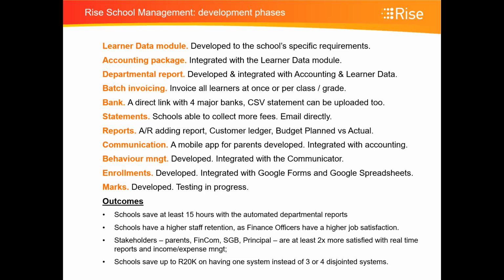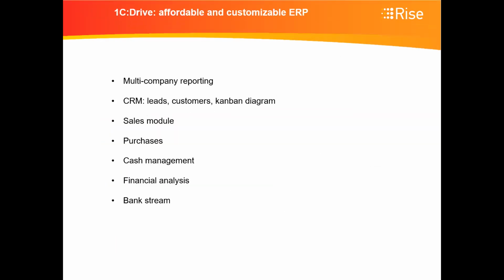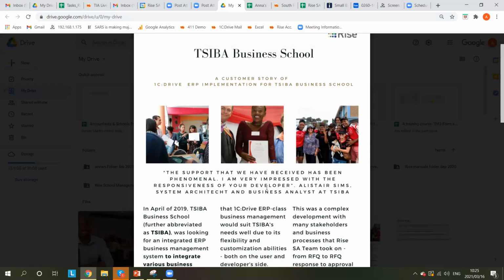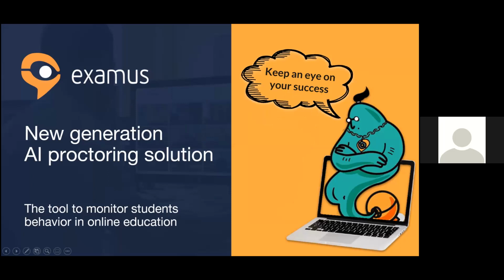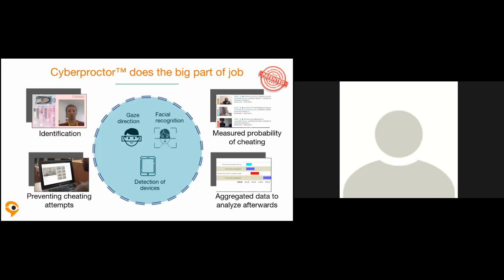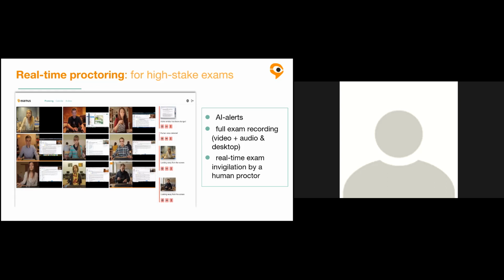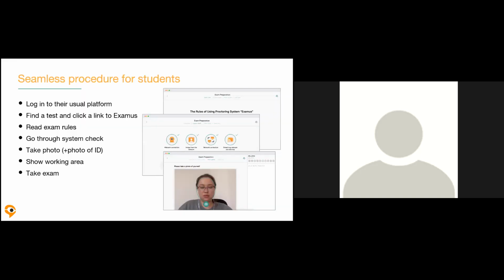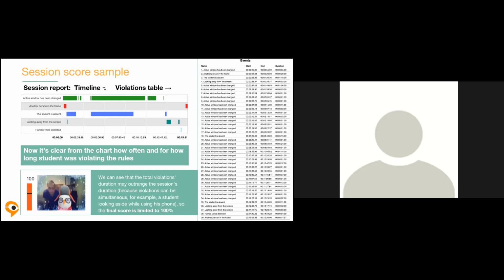А Forum for colleges on March 16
We would like to to invite your CEO, Managing Director,
Operations Manager and System Architects to the upcoming
Forum for Colleges and other education providers
at 10h00 on Tuesday, March 16.

Being system integrators and developers, the Rise SA Team
has been successfully customizing solutions for specific needs
of education providers. In the past 4 years we have developed
a one-stop solution for colleges and schools that
covers crucial processes in one cloud-based system,
saving them time and resources.

This forum is held in collaboration between the Rise SA Team
and the Examus, proctoring solution Team.

The Agenda is as follows:

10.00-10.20 - The Rise SA Team: highlights and milestones.
1. Use case: how we developed a one-stop solution together with education providers.
2. Use case: Integration with Google Spreadsheets and Google Classroom.
3. Use case: a customizable ERP system for colleges and business schools.

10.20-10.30 - Feedback exchange and Q&A session

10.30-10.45 - Examus, AI-based proctoring solutions

1. Monitoring your students’ activity during remote exams.
2. Ensuring the integrity of results in a secure and cost-effective way.
3. Examus integration with any LMS  / assessment platform.

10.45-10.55 - Feedback exchange and Q&A session

What:     Forum via Zoom for CEO, Managing Director,
              Operations Manager and System Architects
When:    10h00-11h00 on Tuesday, March 16
Who:      CEO, Managing Director, Operations Manager and System Architect.
Where:   Zoom (we will email you the link upon your confirmation)
Why:       Details in the agenda above.

For more details on how we work with education providers, visit riseschoolmanagement.co.za